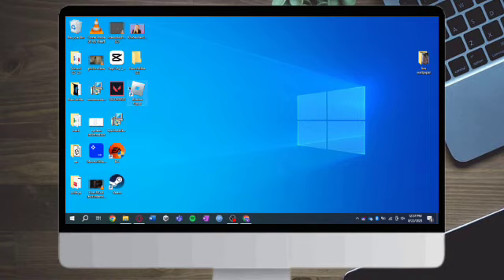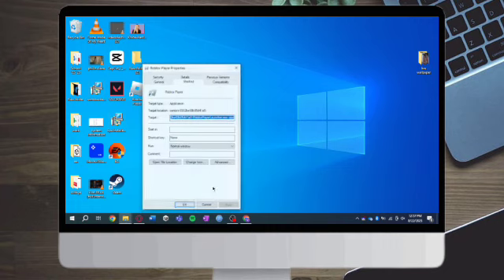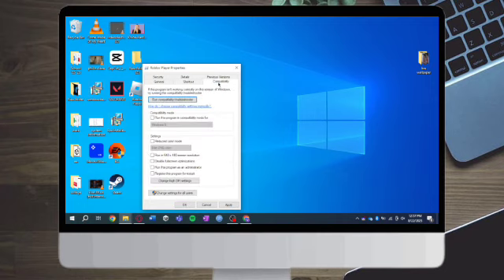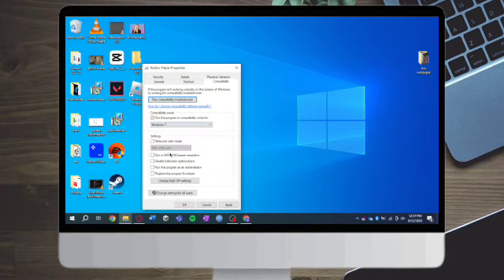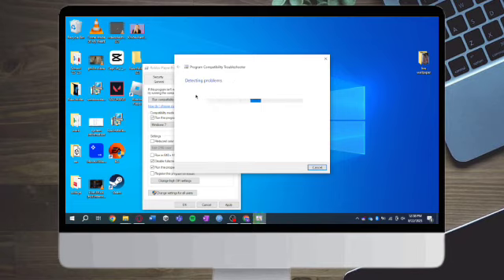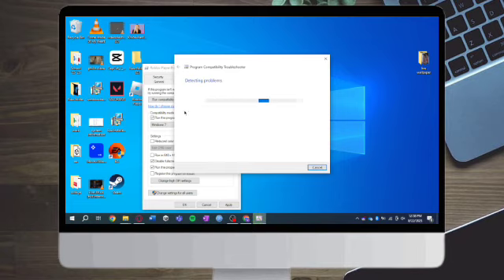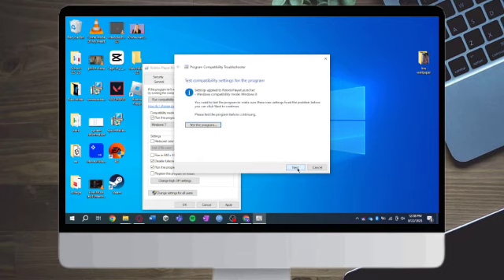How To Fix Roblox Game Client Is Not Responding 2023 EASY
Welcome to our Roblox troubleshooting guide! If you're facing the issue of the Roblox game client not responding in 2023, you're in the right place. In this video, we'll guide you through a simple and straightforward method to troubleshoot and address the problem of the Roblox game client not responding, allowing you to get back to gaming smoothly.

Dealing with an unresponsive Roblox game client can be frustrating, but we're here to help you resolve it. Join us as we walk you through the steps to fix this issue and ensure a seamless gaming experience.

By the end of this video, you'll be equipped with the knowledge to tackle the problem effectively and enjoy your gaming sessions without interruptions.